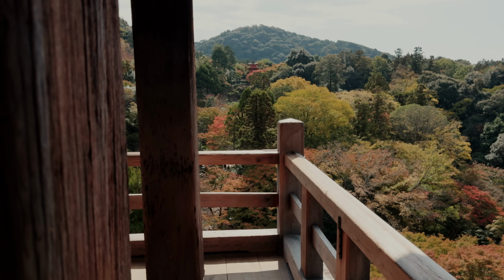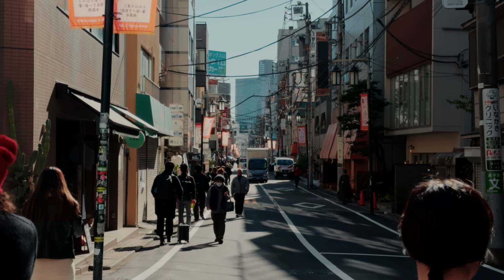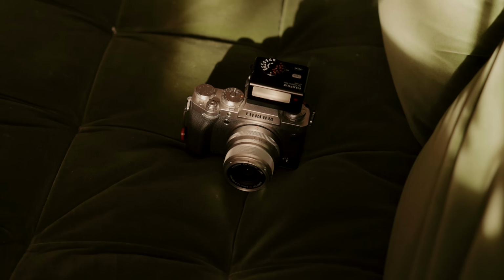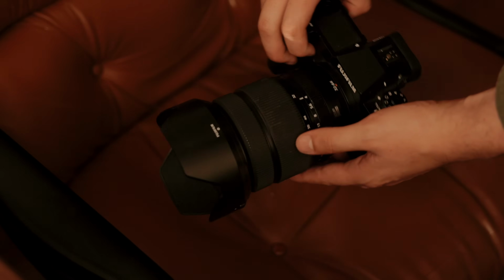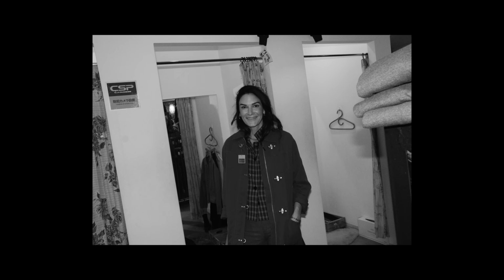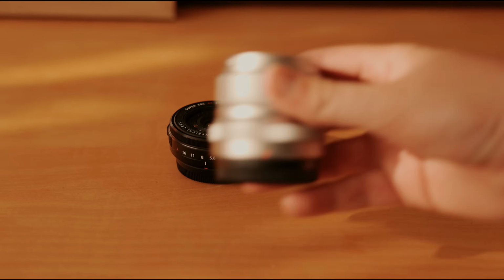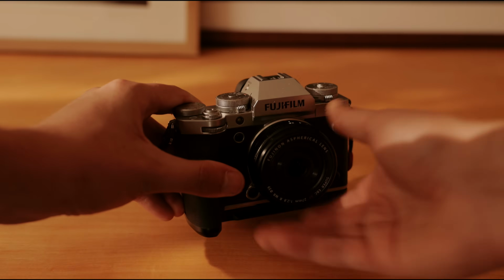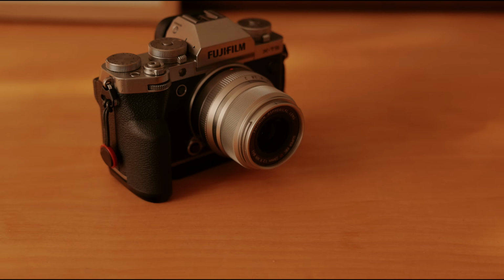10 Days in Japan with my Fuji XT5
X-T5 Kit
X-T5 Body
23mm Lens
35mm Lens
50mm Lens

Gear That We Use
Fuji GFX 100S Body
Fuji 110mm F/2
Fuji 32-64mm F/4
EOS R5 (Main Camera)
Canon 28-70 F/2
Canon C70
Canon RF 15-35 F/2.8
Atomos Ninja V
Portra 400 Film (Medium Format)
Portra 400 Film (35mm)

Courses / Learning
Moment iPhone Photography Course